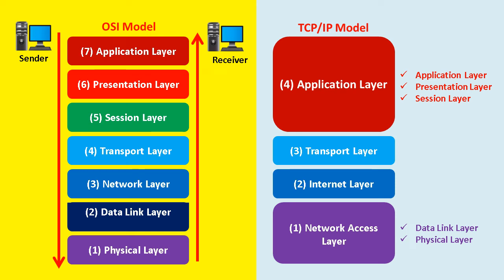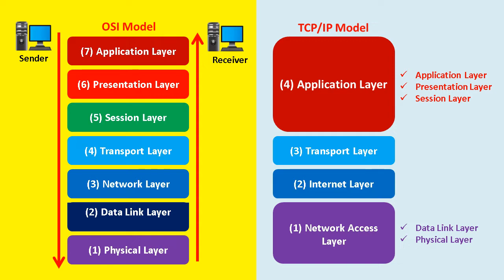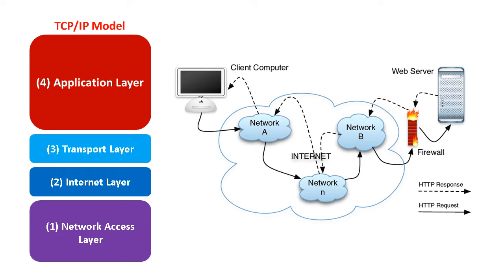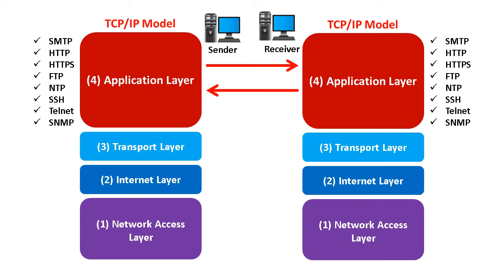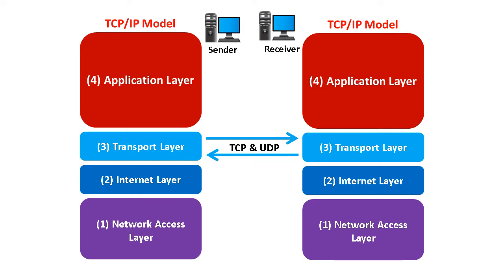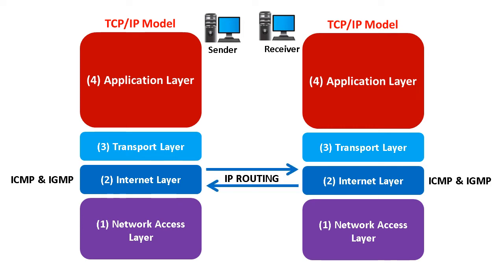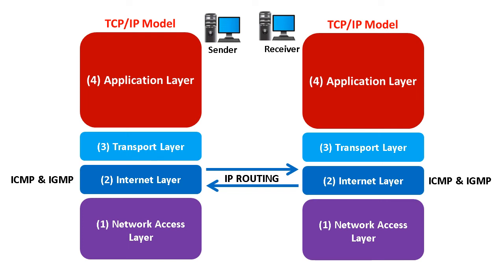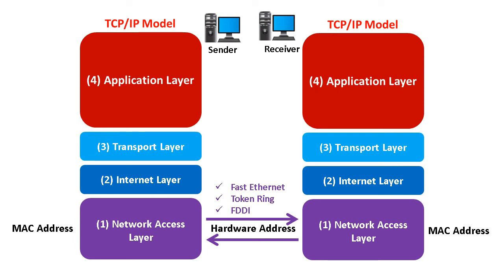[TCP IP Model Layers] How TCP/IP Works [Difference between TCP/IP and OSI Model] TCP IP Vs OSI Model